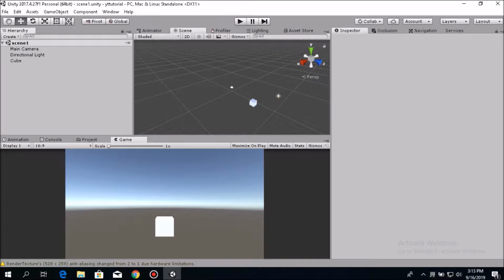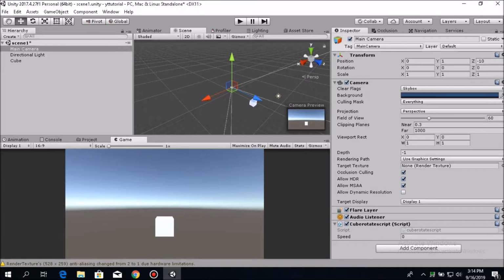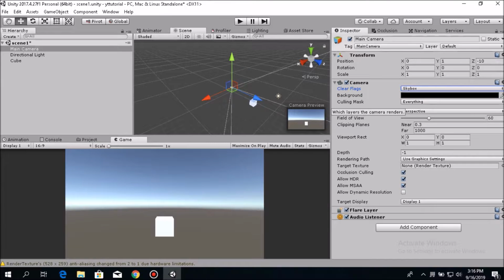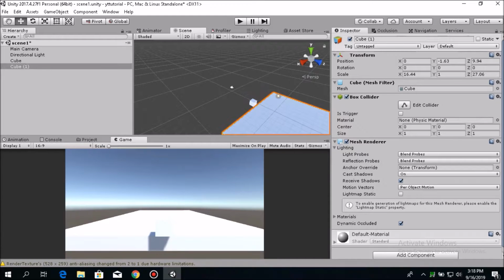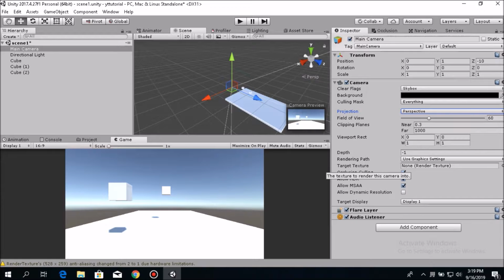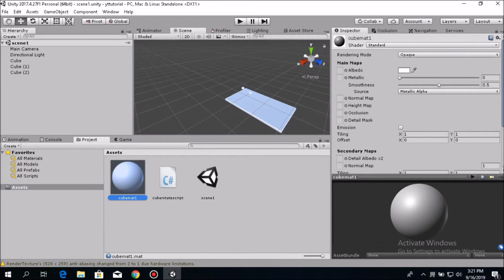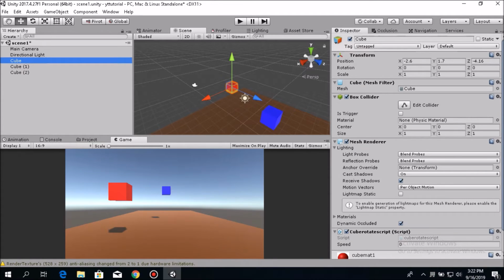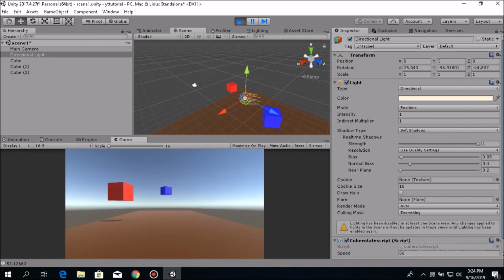Unity Tutorial - cameras and materials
get started making your first video game!

this is the second part of my unity tutorial series

this part goes over the basics of Camera and Material system in the unity engine